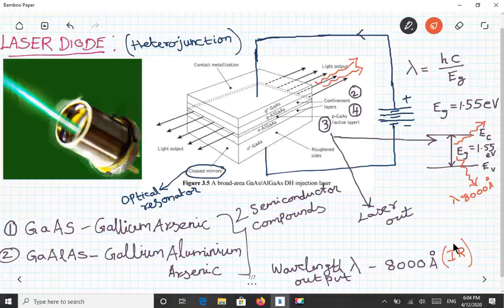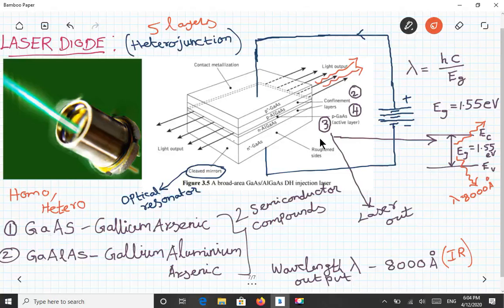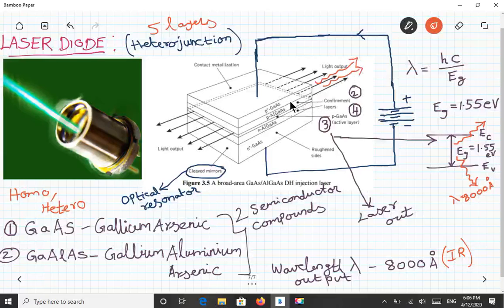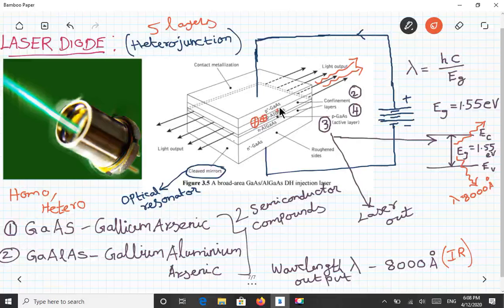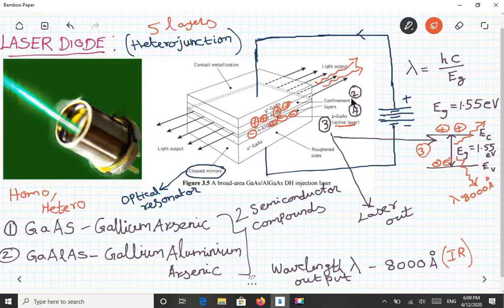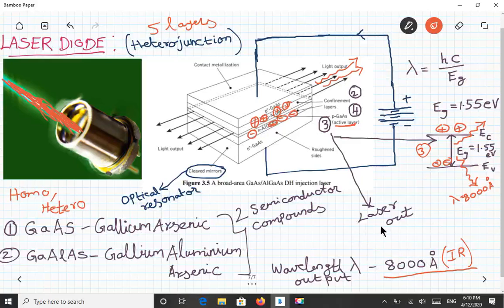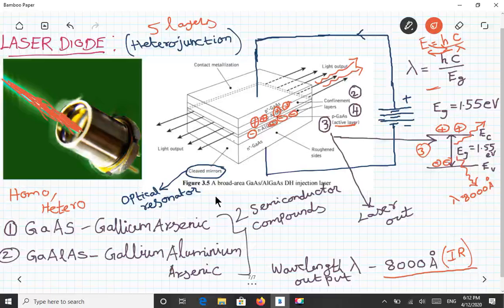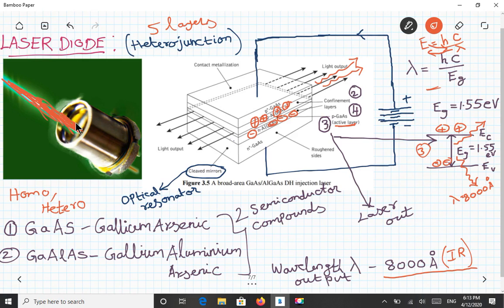9 LASER DIODE